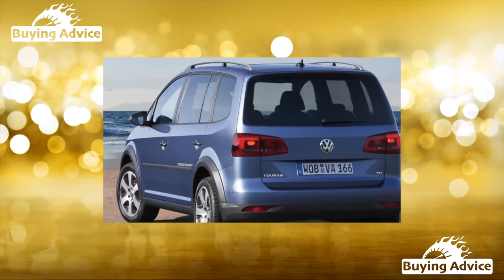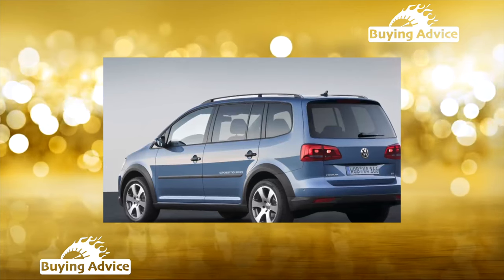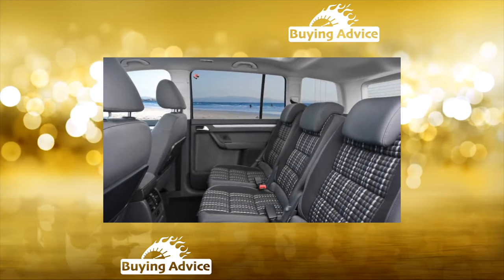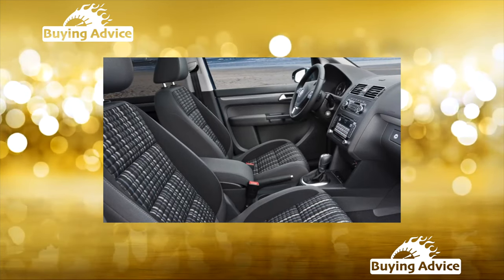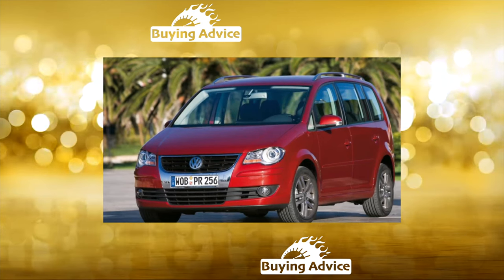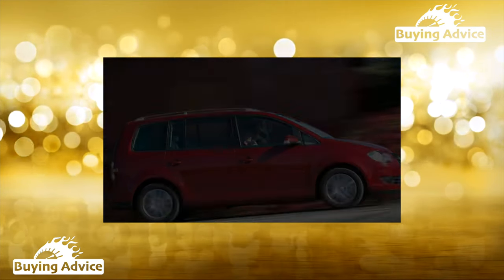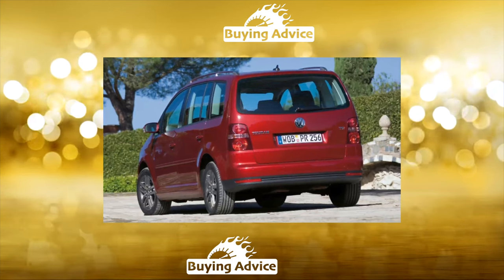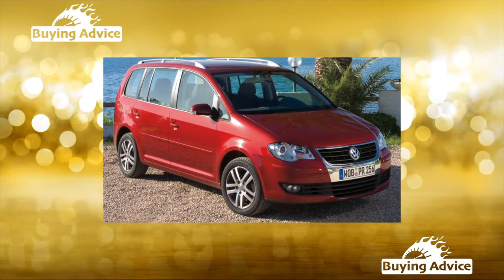Buying advice with Common Issues Volkswagen Touran I generation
Buying a Used Car Review! Volkswagen Touran I generation common problems, issues, defects and complaints